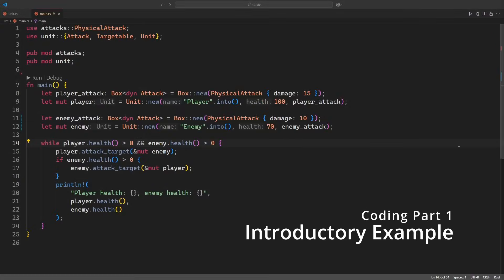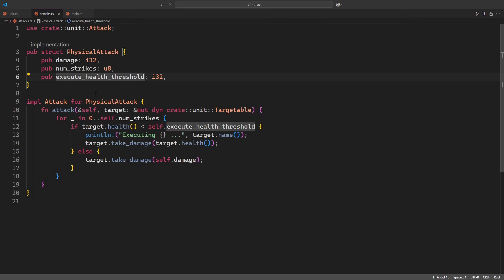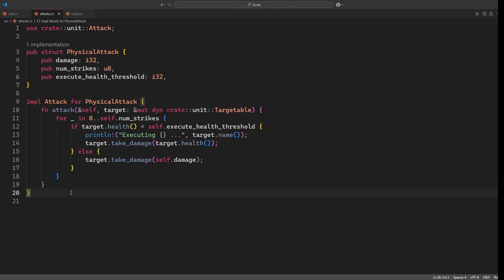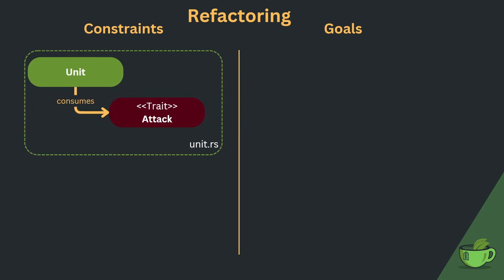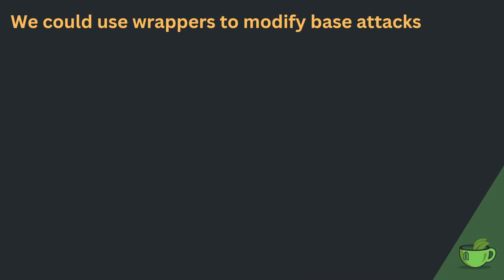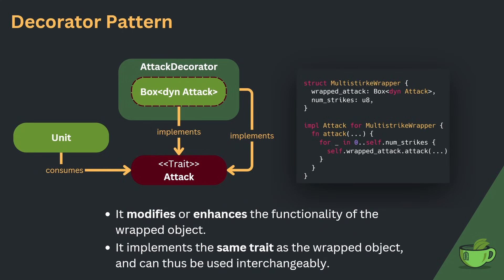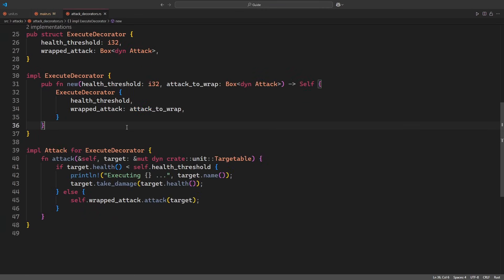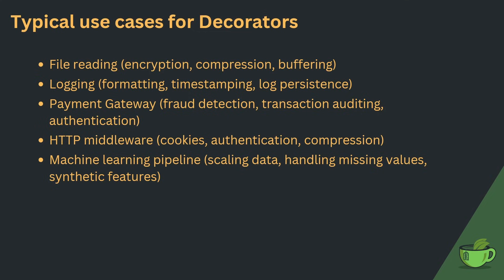Flexible Design with the Decorator Pattern in Rust: A Deep Dive | Advanced Rust Part 8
Decorators are an amazingly elegant way of introducing flexibility to your code without changing existing functionality. In this video, we will see a prime situation in which attack moves for a game can be layered beautifully with the decorator pattern, all while increasing modularity, readability and testability.

00:00 Intro
00:50 Introductory example
02:43 Naive attack extension
04:05 Problems of the naive extension
06:05 Decorator pattern
10:13 Applying decorators to our example code
12:19 Static vs dynamic dispatch
14:13 Visitor vs decorator pattern
15:00 When to use decorators
15:35 Typical use cases